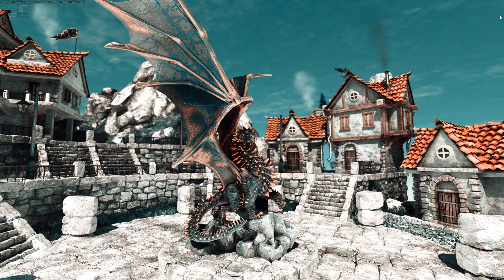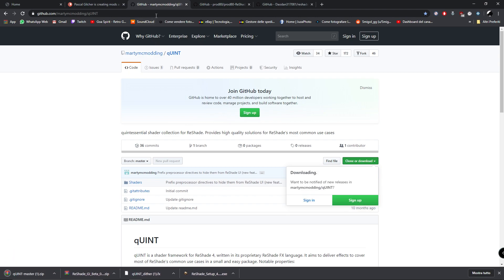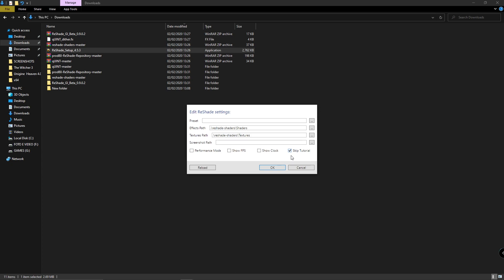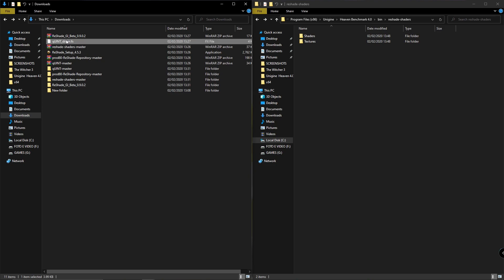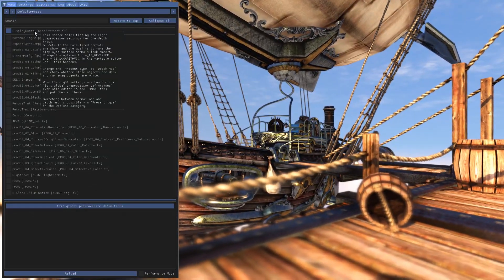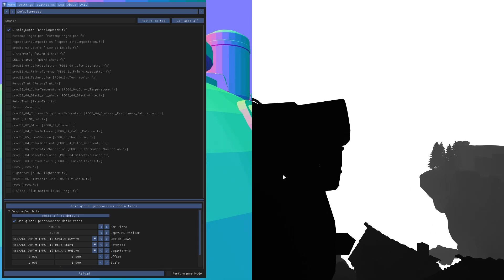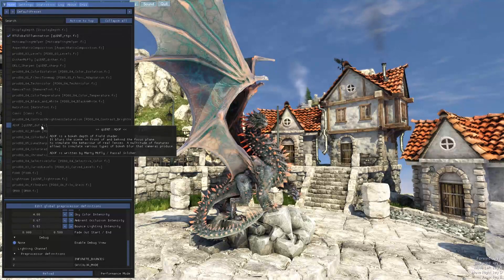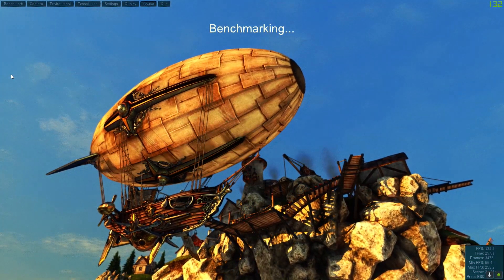HOW TO INSTALL RESHADE AND SET UP THE DEPTH BUFFER CORRECTLY FOR (RAYTRACING)RTGI AND OTHER SHADERS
!SEIZURE WARNING FROM 6:50 TO 7:00!
Sorry for that, be cautious with reshade as it may happen frequently.

 Links to the seen repositories